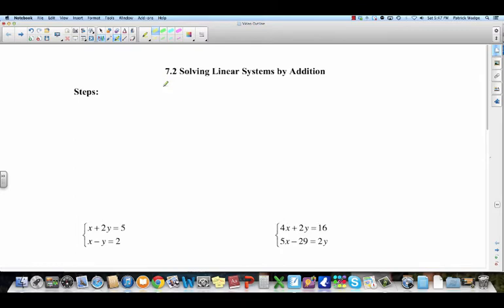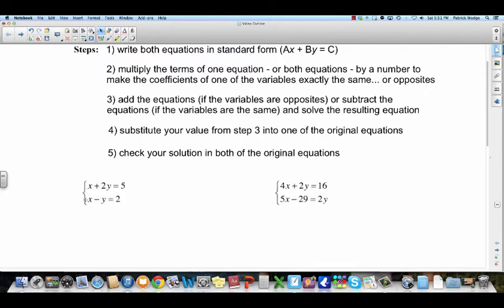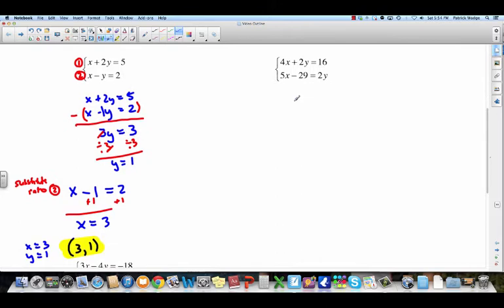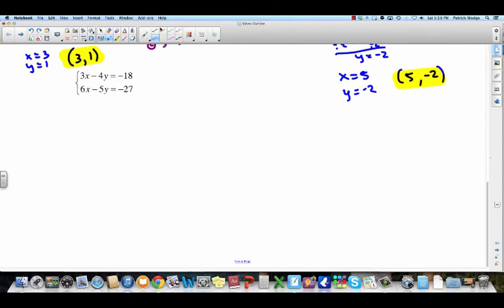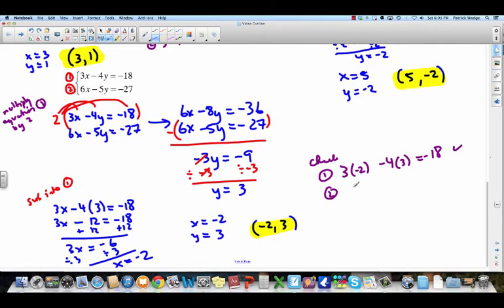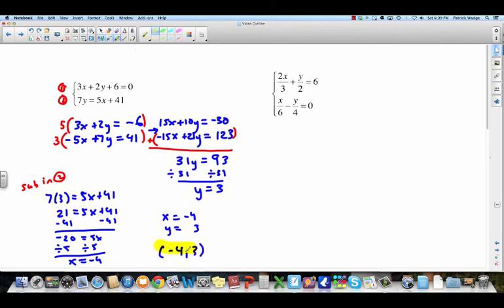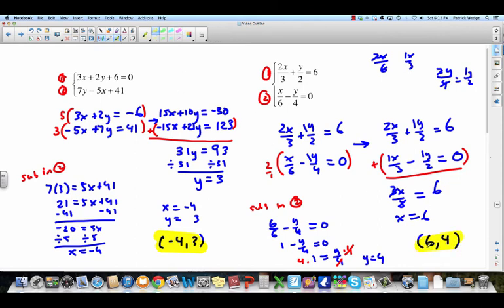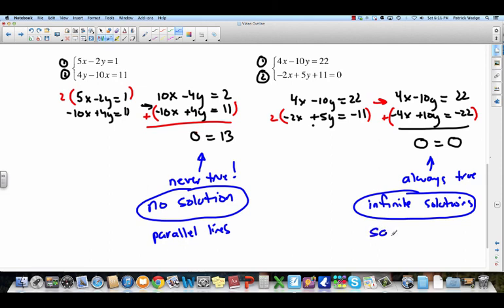PreCalc 10: 7.2 Solving Linear Systems by Addition